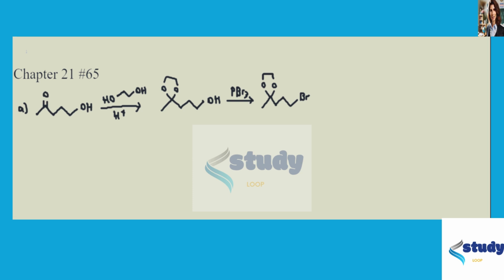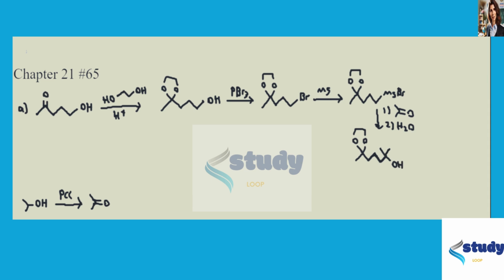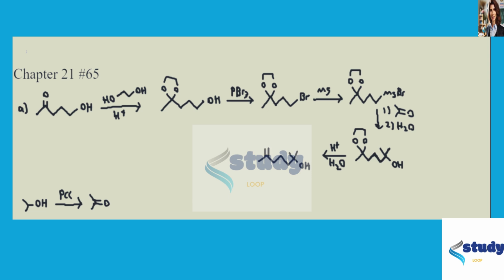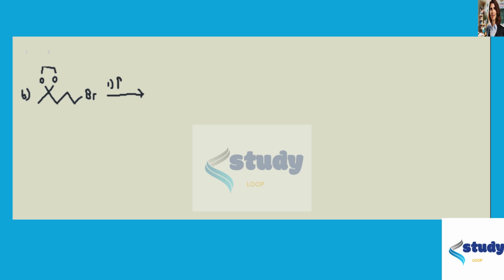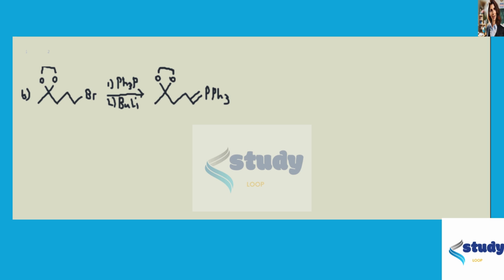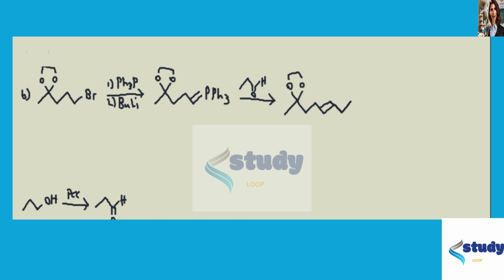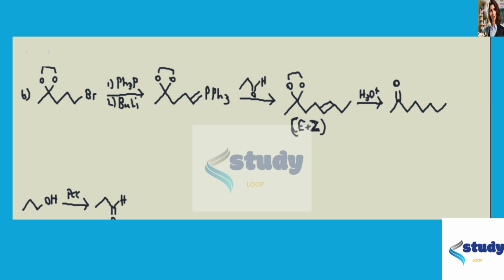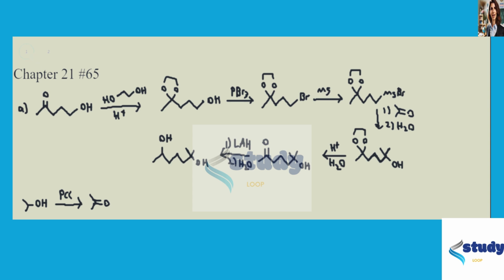[Chemistry] Devise a synthesis of each compound from 5-hydroxy-2-pentanone (CH COCH CH CH OH) as st